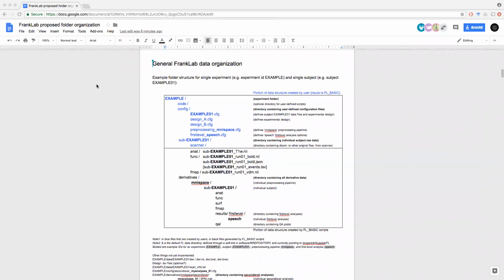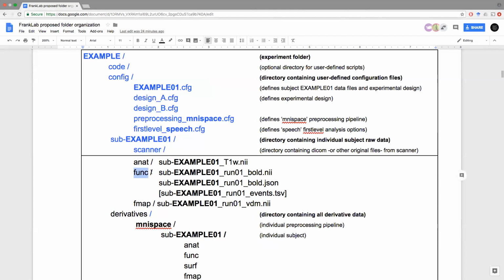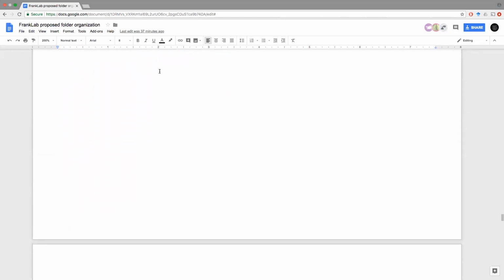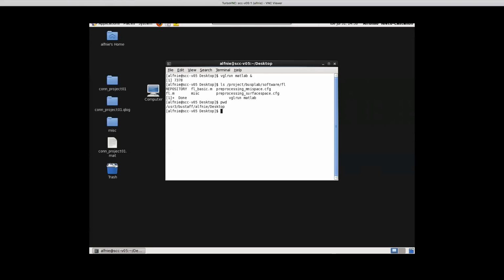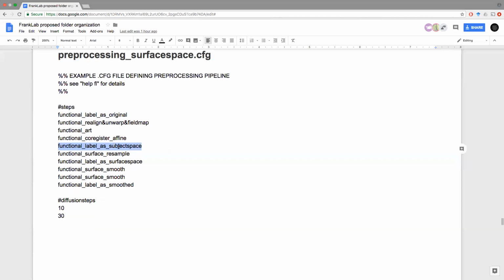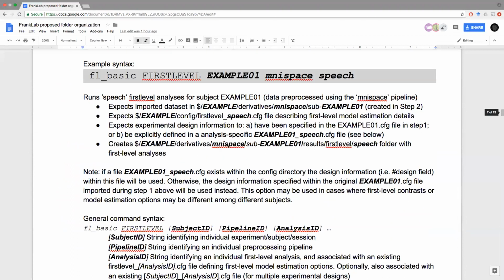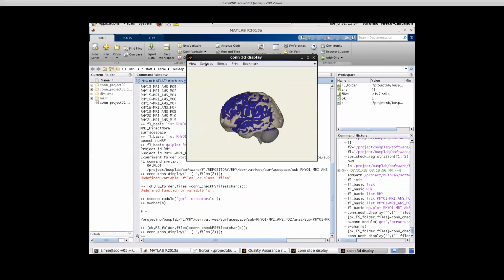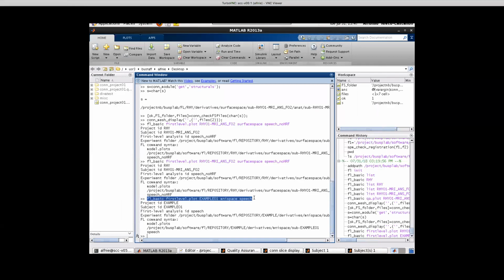Surface-Based Preprocessing & 1st Level Analysis